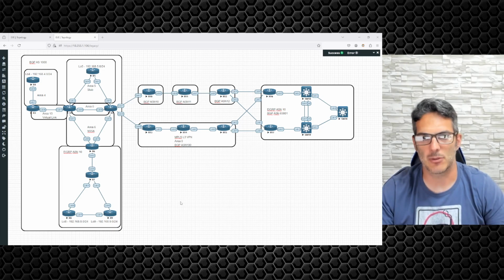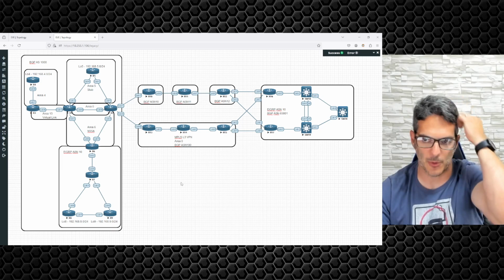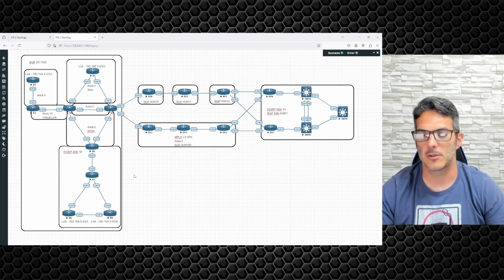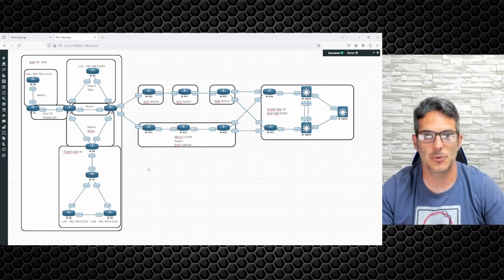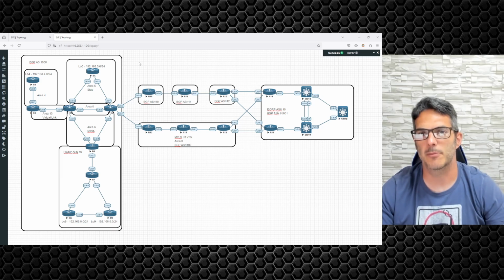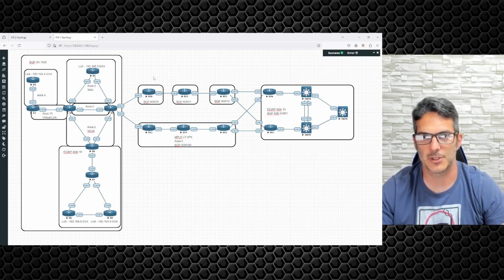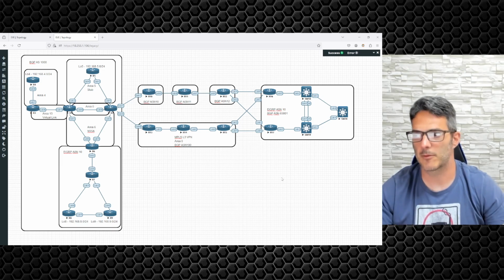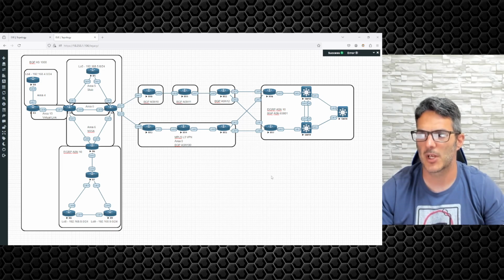Cisco CCNP ENCOR and ENARSI Series Update!